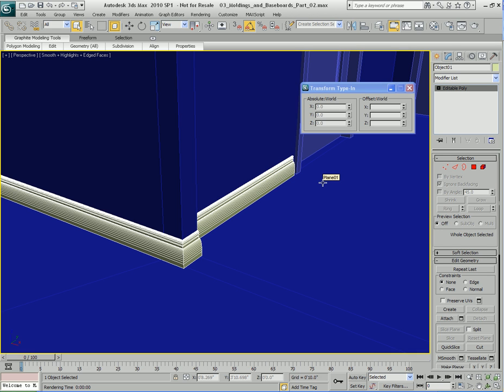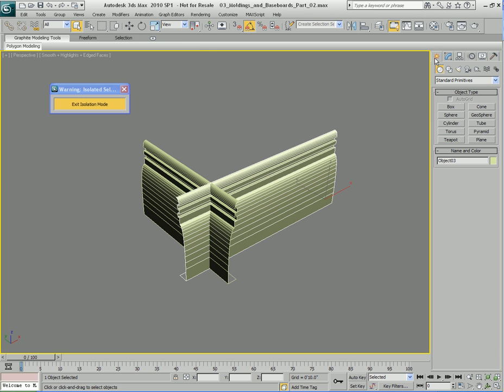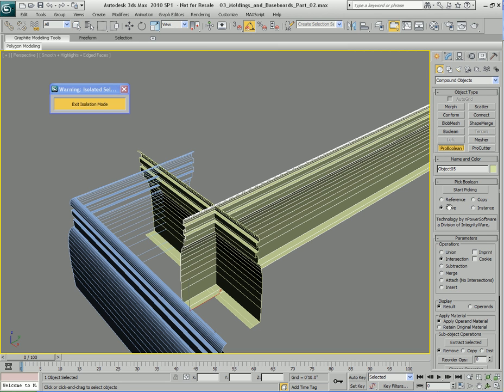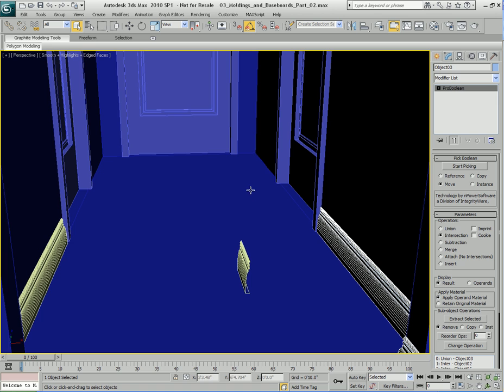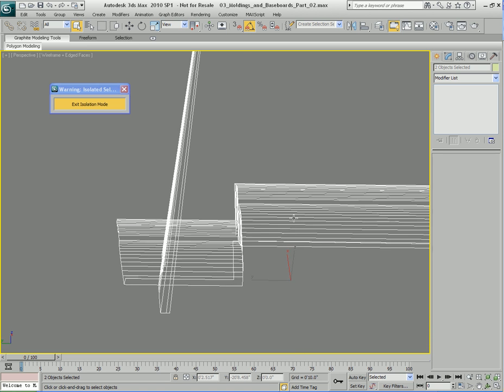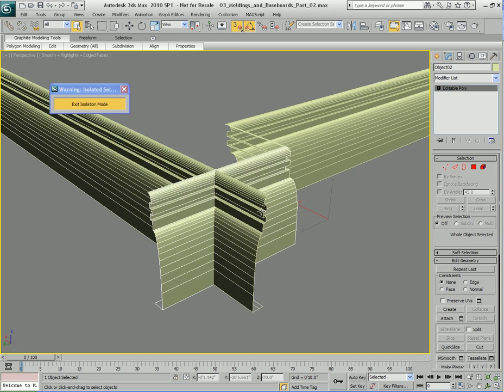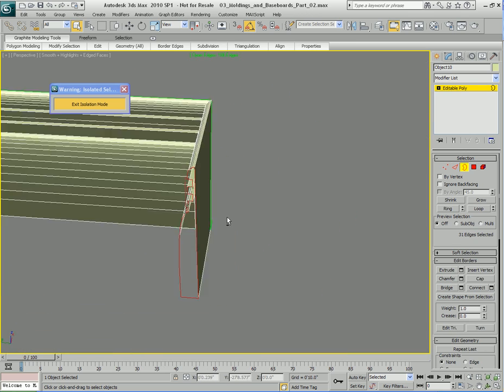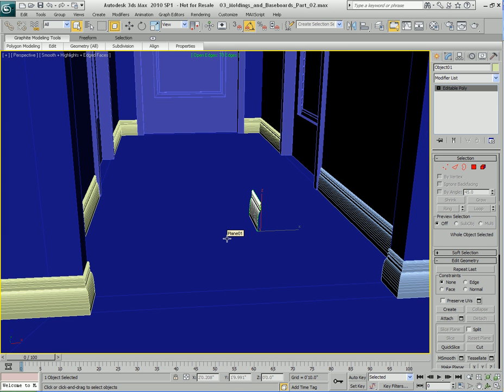03 Moldings and Baseboards Part 02